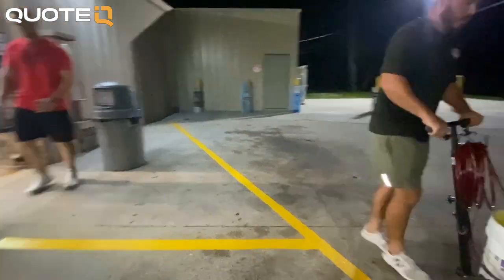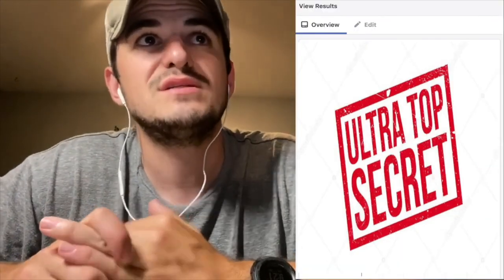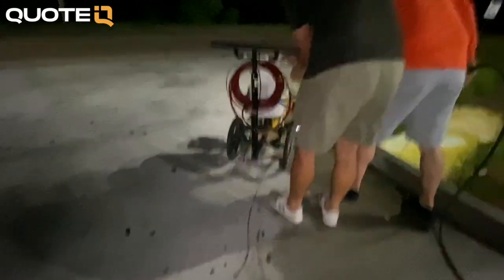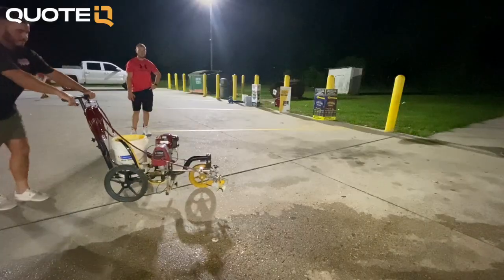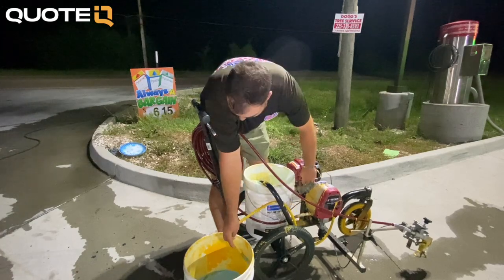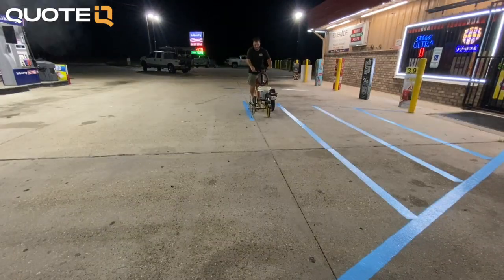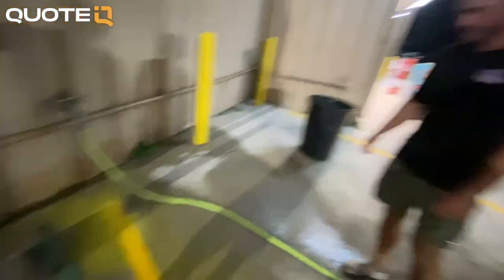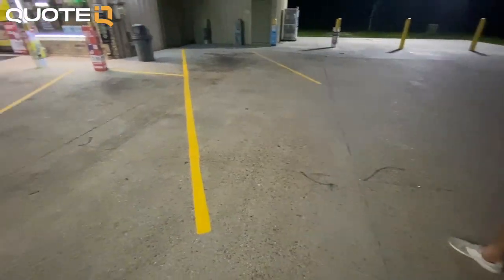The Biggest Mistakes We've Made Parking Lot Striping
🔴 Download QuoteIQ 👇🏻